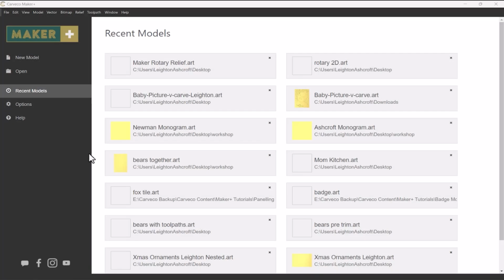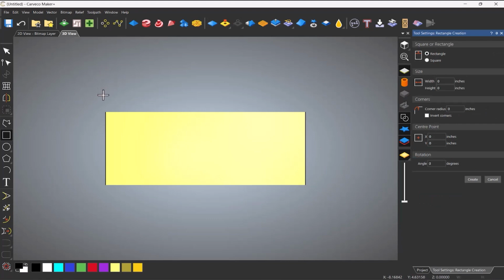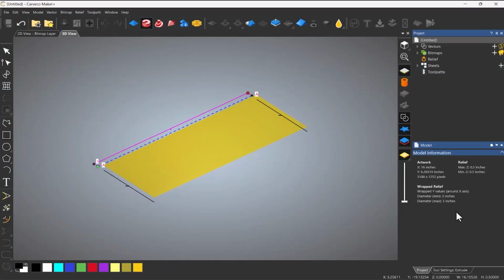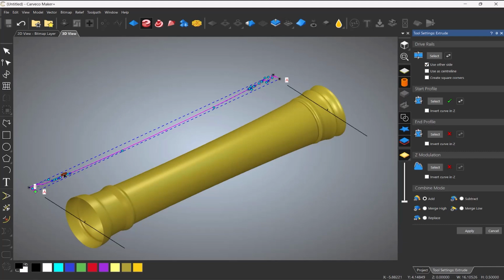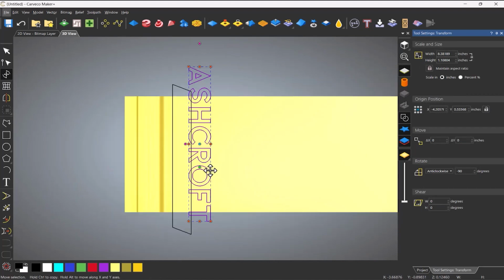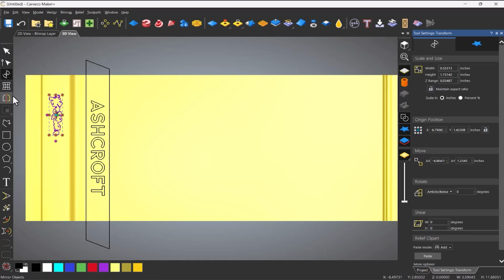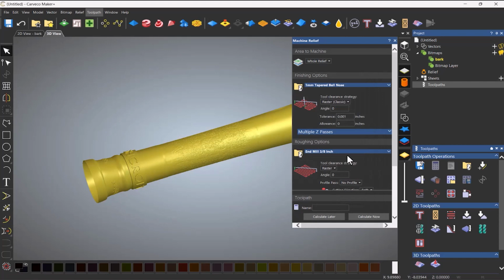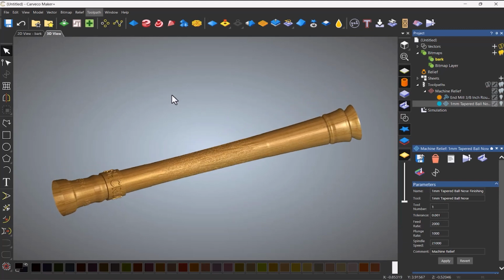Carveco Maker Plus: Rotary Reliefs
Now available in Carveco Maker Plus v1.48!

This tutorial will guide you through the process of crafting a 3D Rotary design for machining on a rotary axis using Carveco Maker Plus. By employing the extrude tool to dynamically manipulate vectors, you can craft distinctive shapes and profiles. Enhance your designs by incorporating multiple 3D relief models and imported textures; simulating the rotary design with a range of realistic materials, before exporting your finalized toolpaths.

Bookmarks
00:00 - Introduction
01:53 - Creating an Extrusion
06:40 - Adding Elements with Shape Editor
07:39 - Creating Text
09:20 - Add Clipart Elements
10:17 - Importing Textures
11:04 - Sculpting
11:34 - Machining
13:25 - Simulation